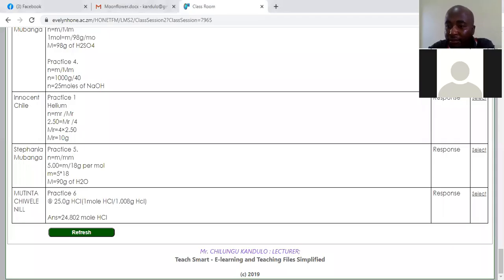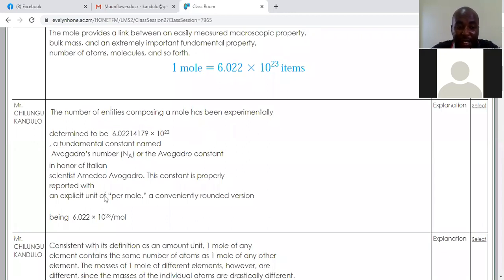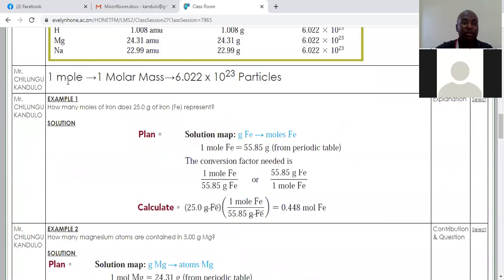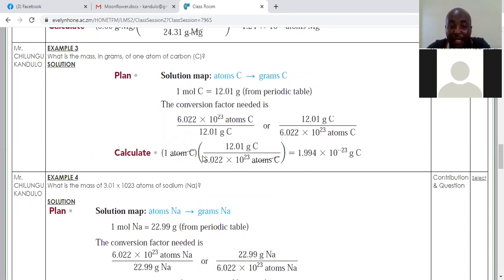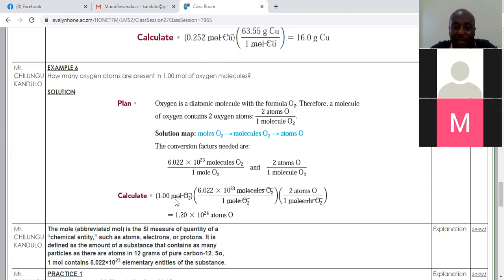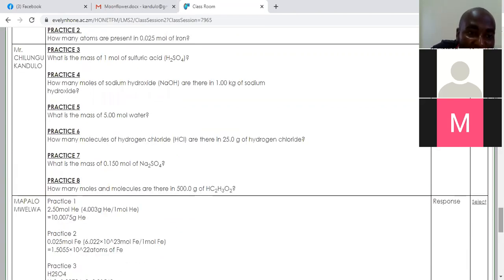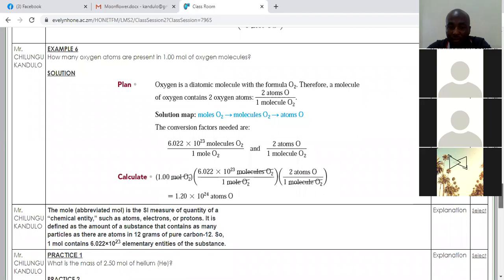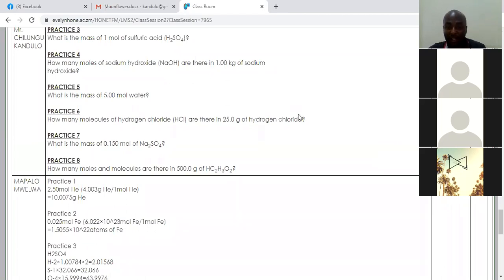zoom 0Mole Concept Ext